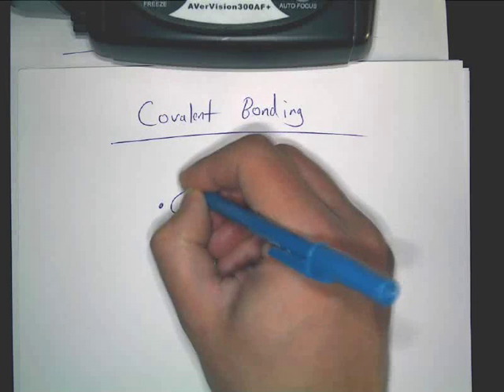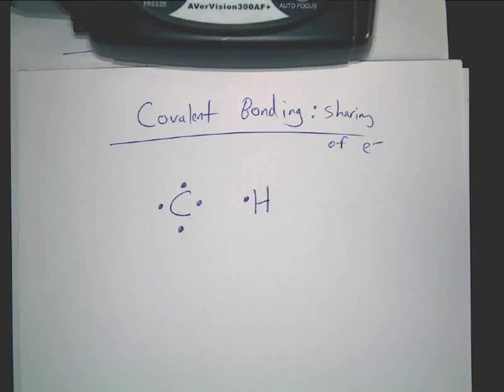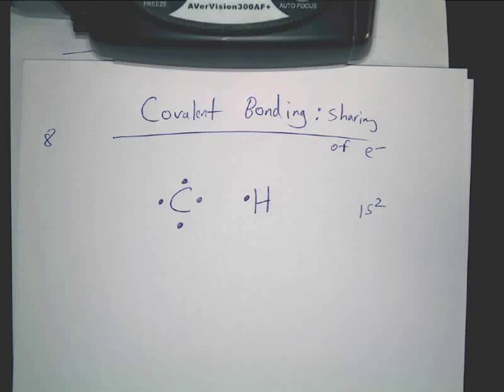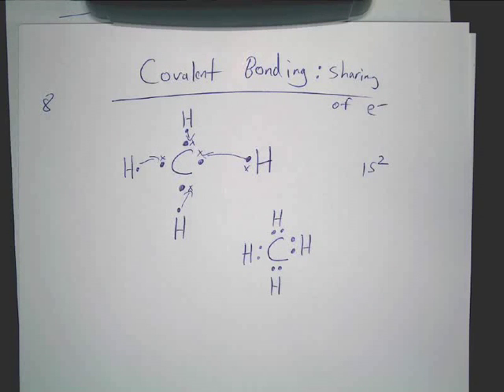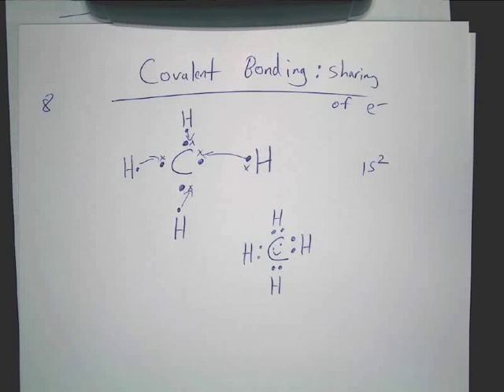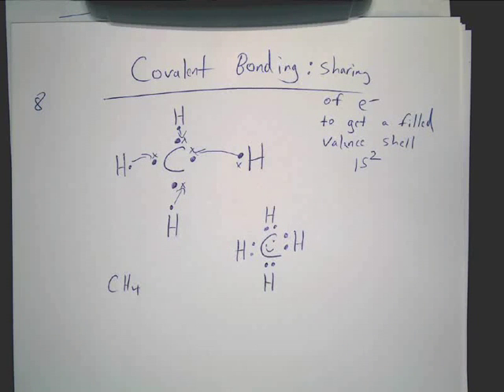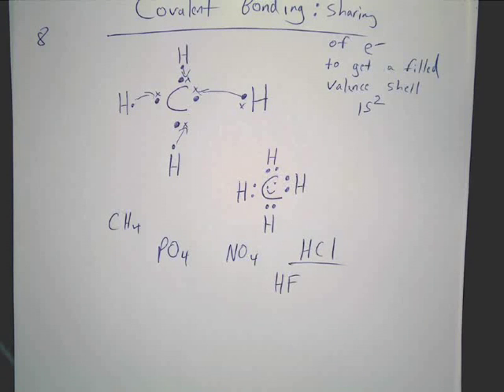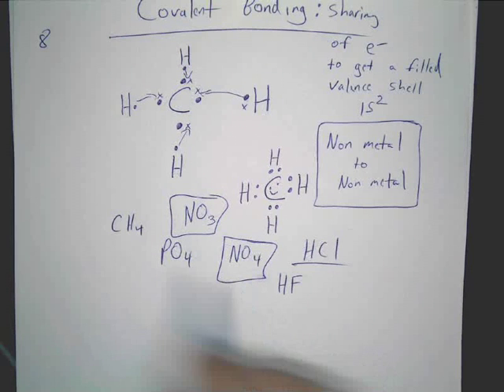Covalent Bonding Explanation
Simple Covalent Bonding Explanation with Lewis Dot Diagrams.